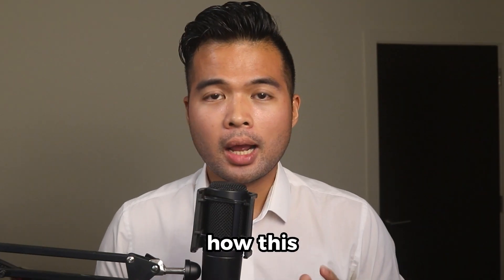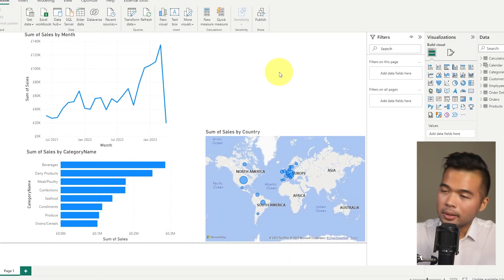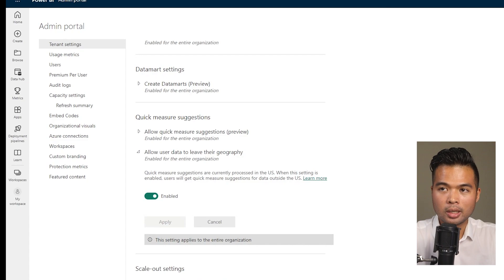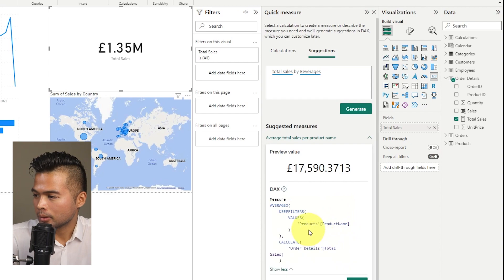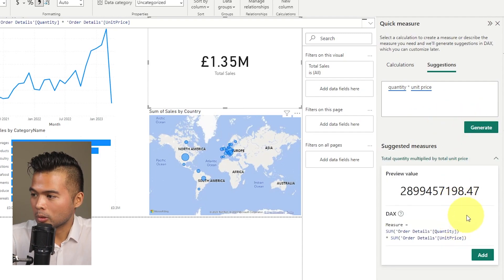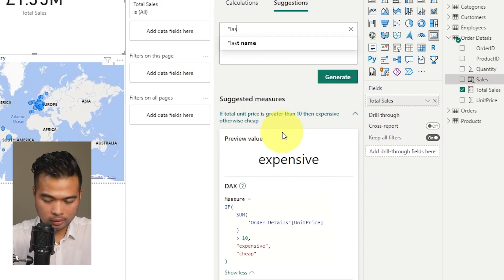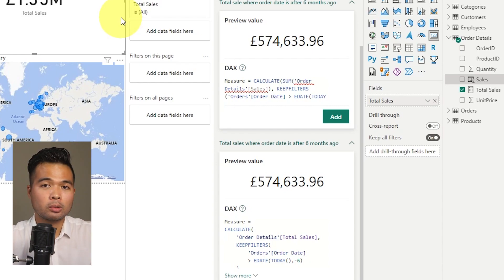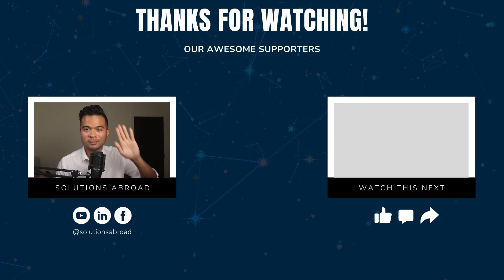USE AI TO WRITE DAX // How to use Quick Measure Suggestions to Easily generate DAX code in Power BI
In this video we're going to look at how you can use the Quick Measure Suggestions in Power BI to ask your questions in Natural Language, and generate DAX code for you. We also cover some of its limitations and considerations if you intend to use it.

🕓 TIMESTAMPS
0:00 - Intro
02:52 - How to Enable Quick Measure Suggestions
04:27 - How to use Quick Measure Suggestions
02:10 - Demo
12:10 - Considerations